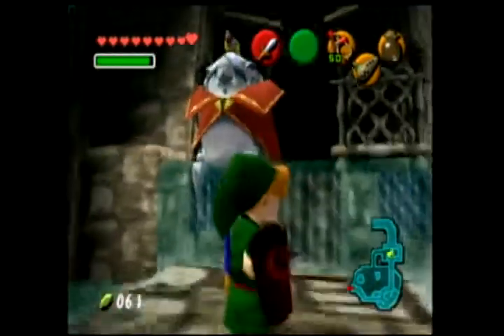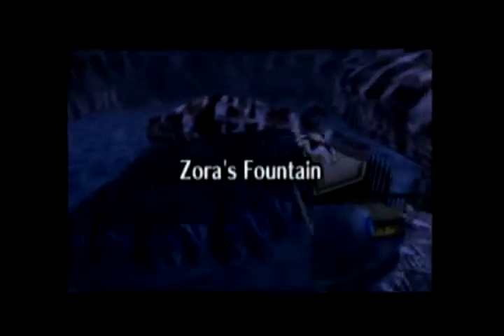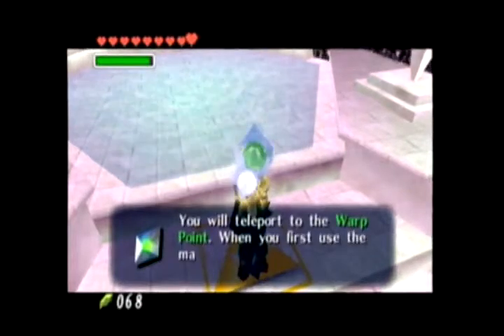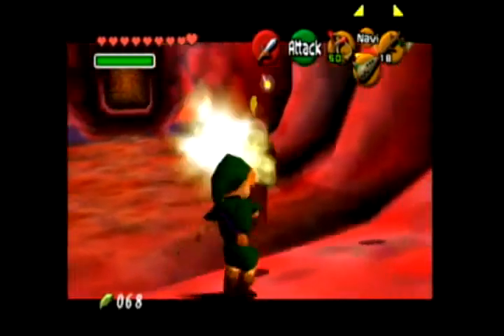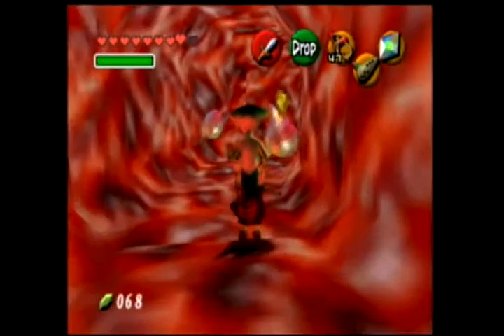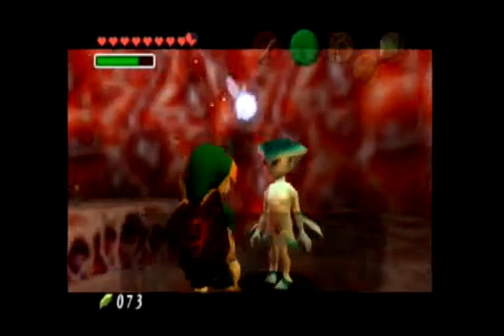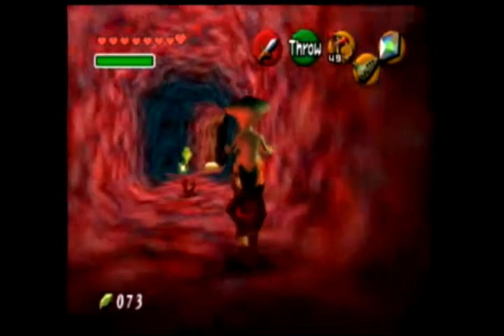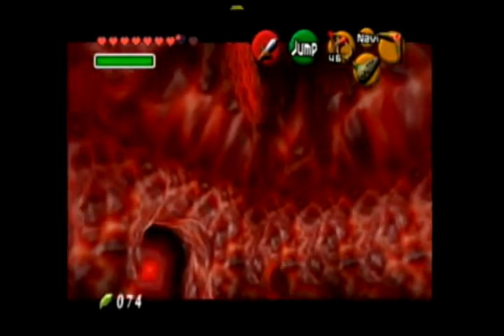Let's Play The Legend of Zelda: Ocarina of Time Episode 12: In the Belly of the Whale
Hey guys, sorry for the delay from episodes. In this installment we make our way into the third dungeon of the game and also obtain a couple of new equipment pieces and magic powers.